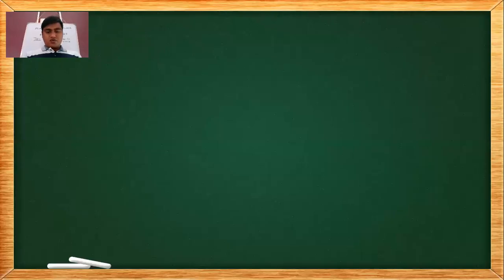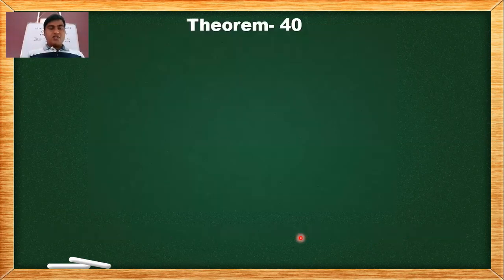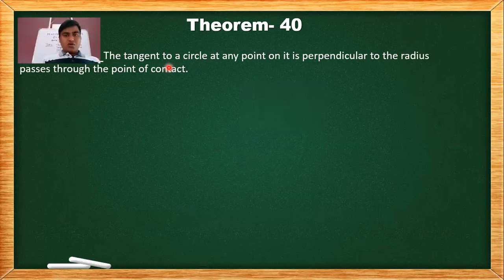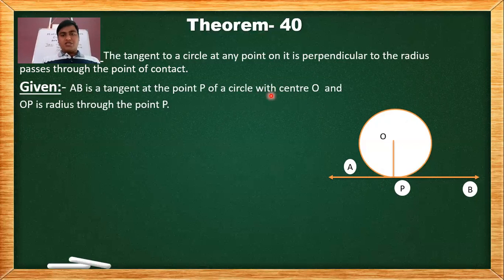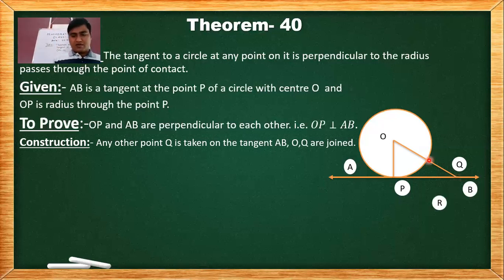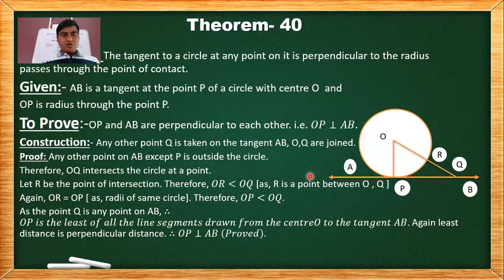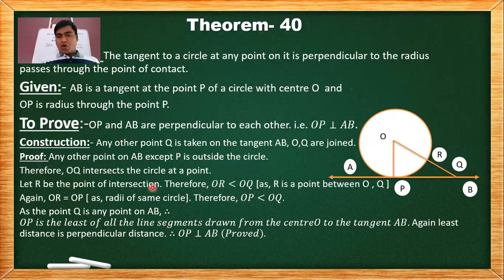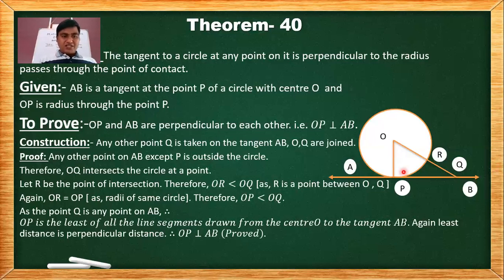Theorem related to tangent of a circle by Haru Sir, AT, Aurobindo Vidyamandir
Radius and tangent are perpendicular at the point of contact.